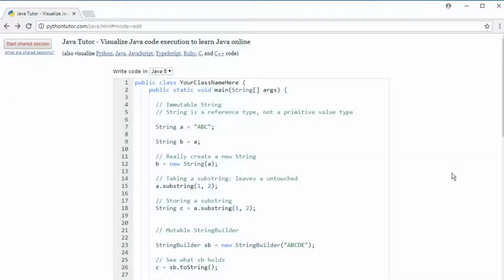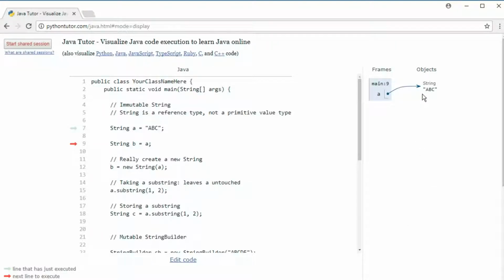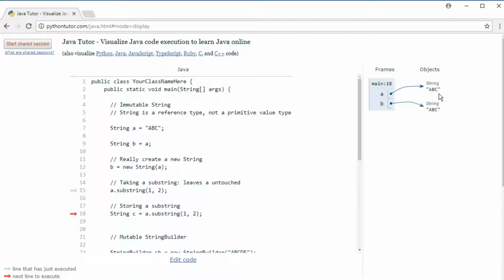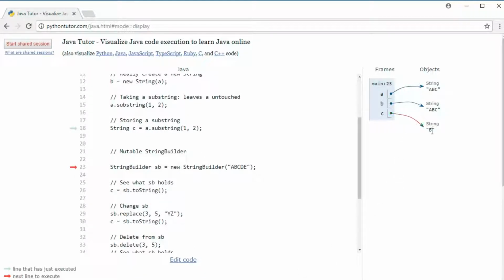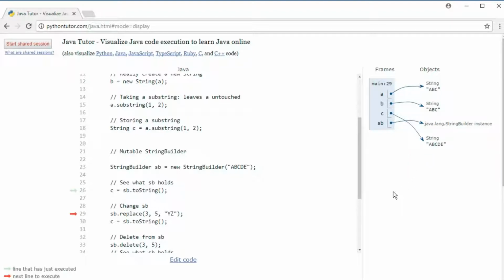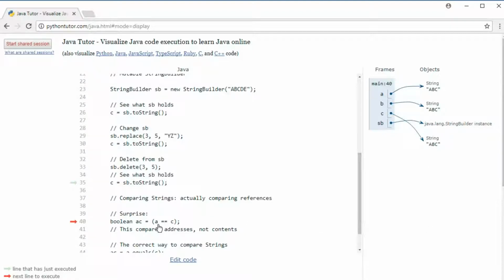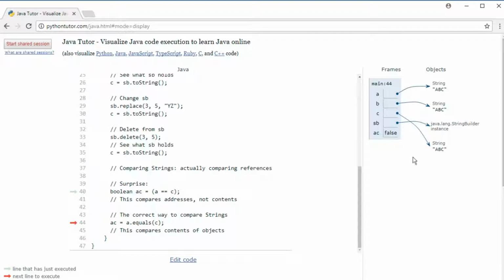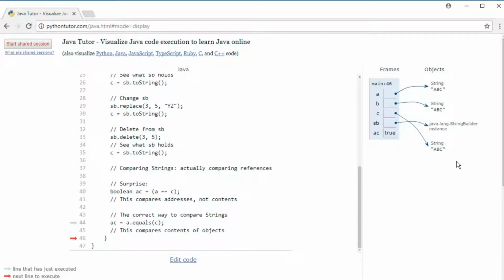Java Strings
Hello Everybody!

In this video I am going to show you some interesting fact about strings in Java.

There are two was to use strings: the String class, and the StringBuilder class.

If told you that strings in Java are fixed and cannot change, would you believe it?
You might say what good are they then?!
Well strings are immutable in Java, but we can still work with them.

Again I have gone to pythontutor.com and entered a program: